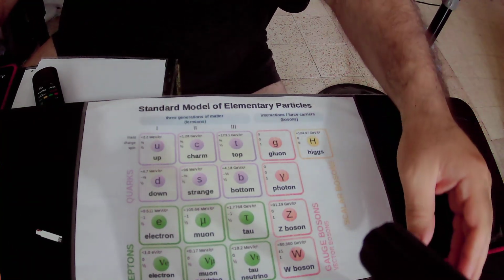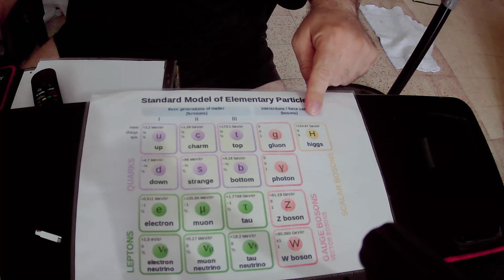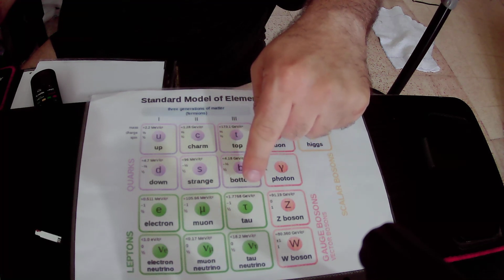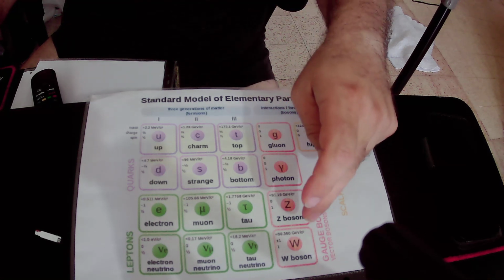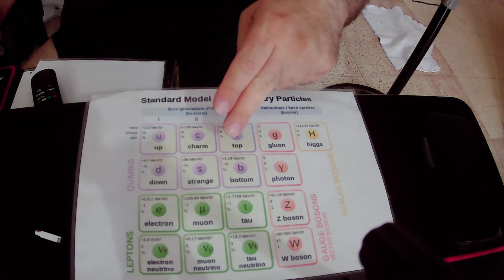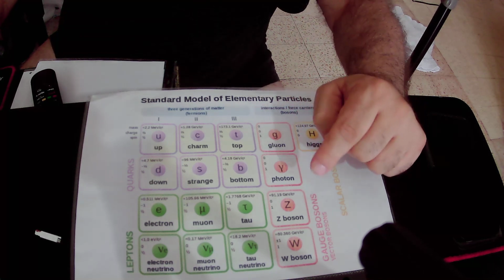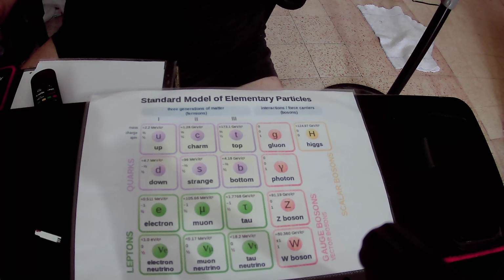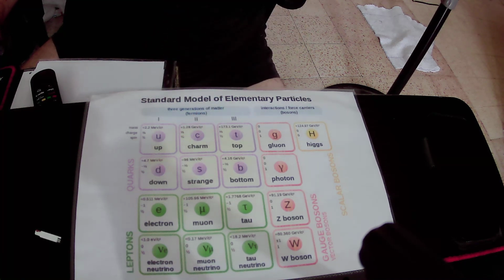The most fundamental structure of matter